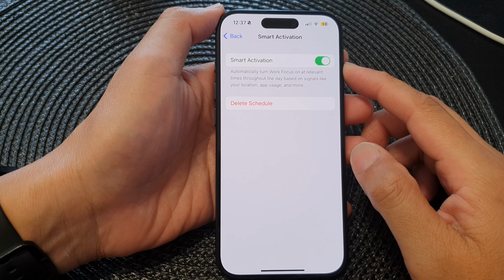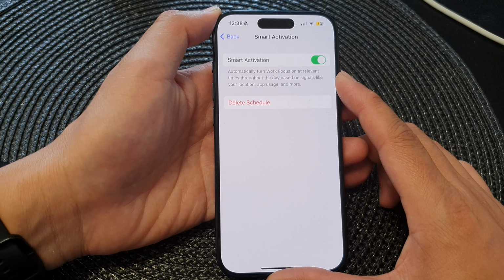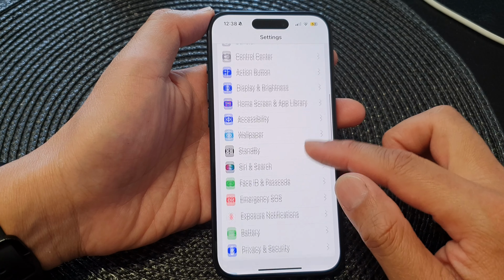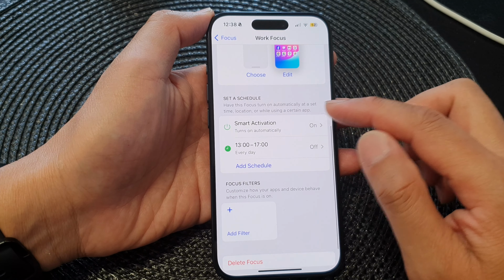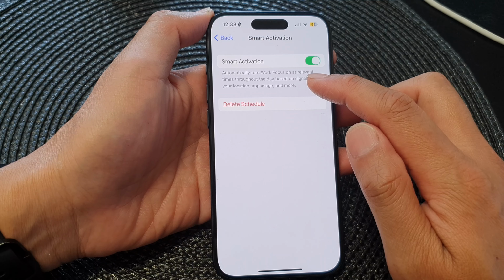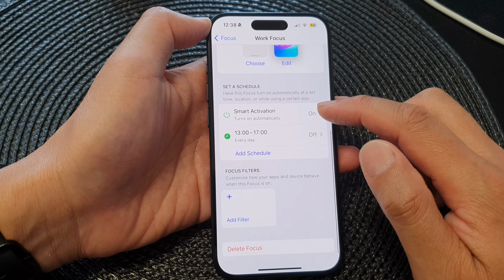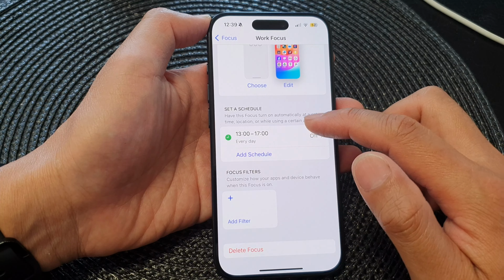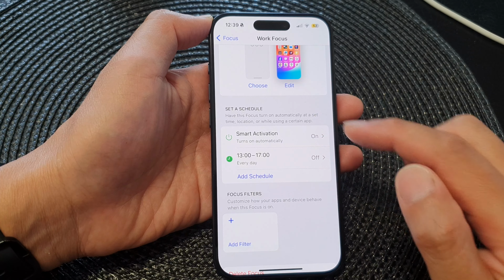iPhone 15/15 Pro Max: How to Enable/Disable Smart Activation Schedule For a Focus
Learn how you can enable or disable smart activation schedule for a focus on the iPhone 15 / 15 pro / 15 plus.